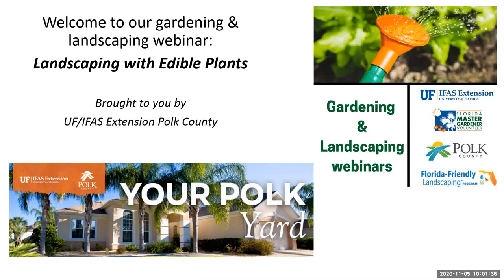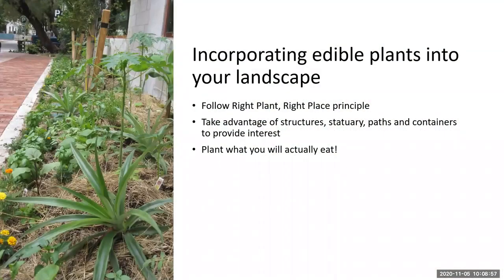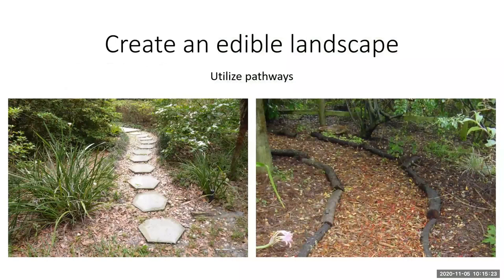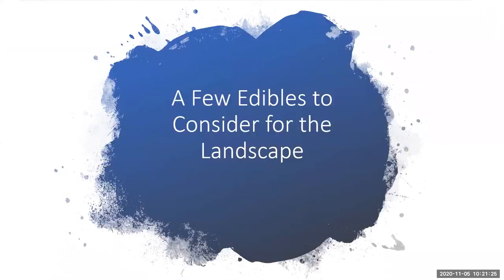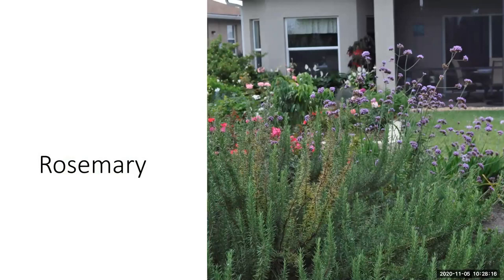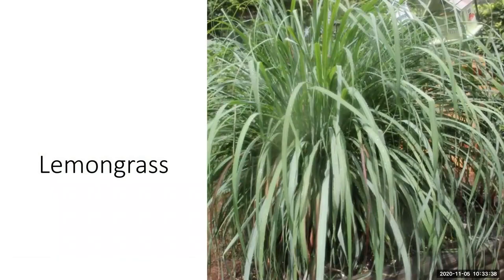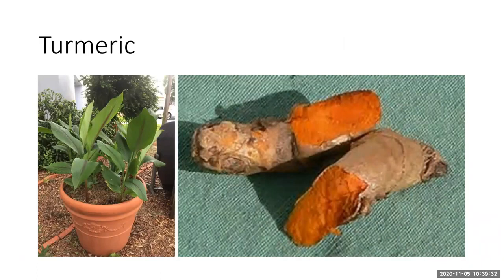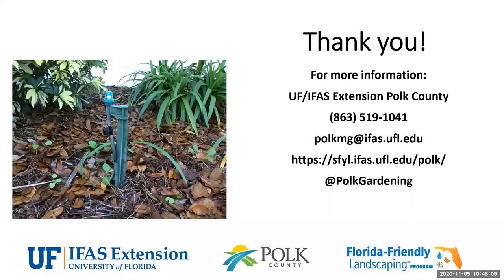Landscaping with Edible Plants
Get tips on landscaping with edible plants from the UF extension office.